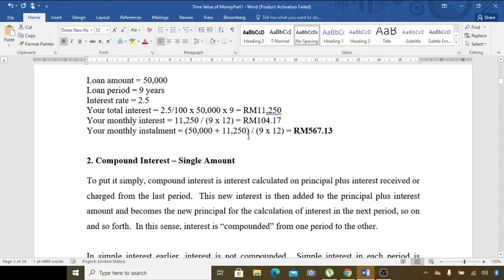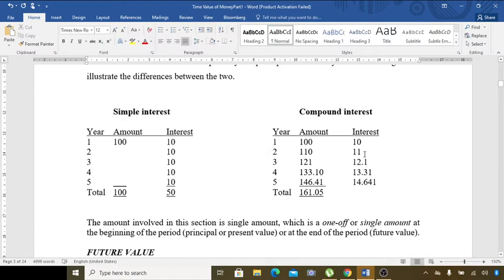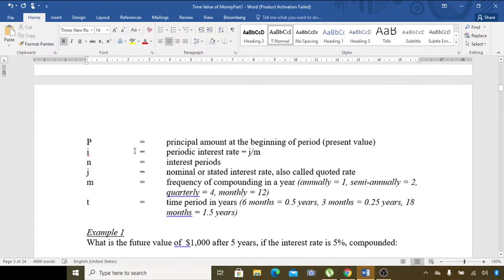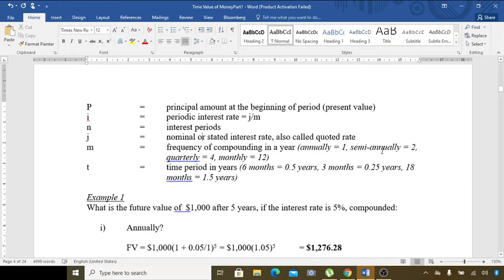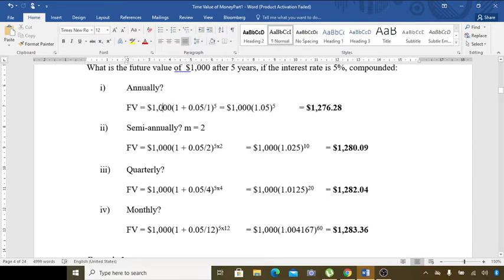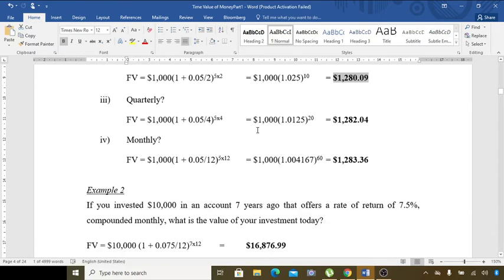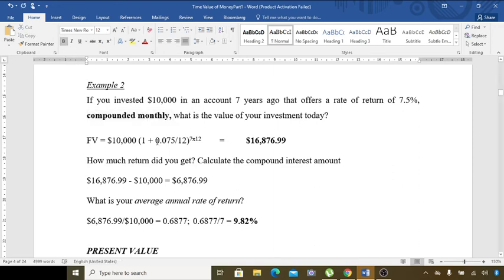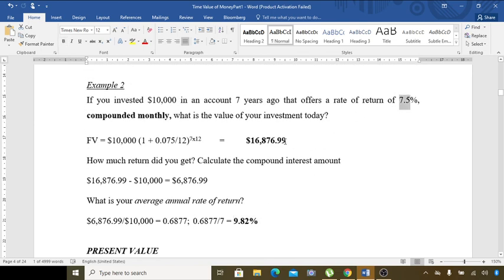Time Value of Money (Part 1) - (2) Future Value